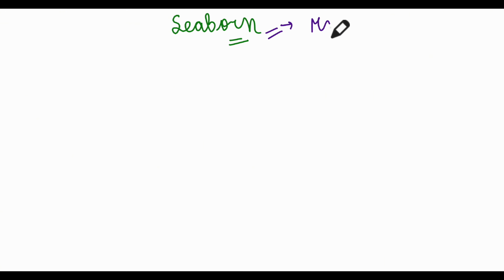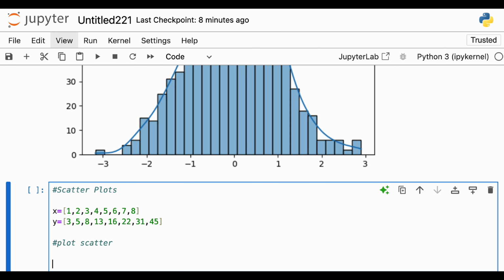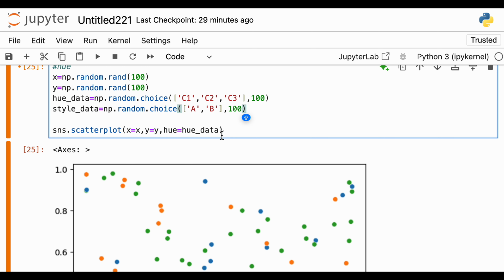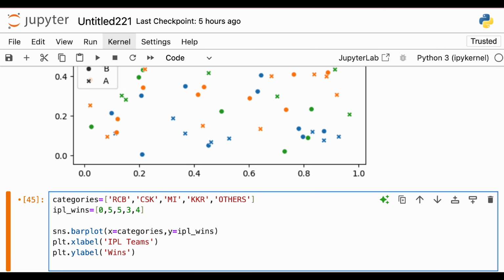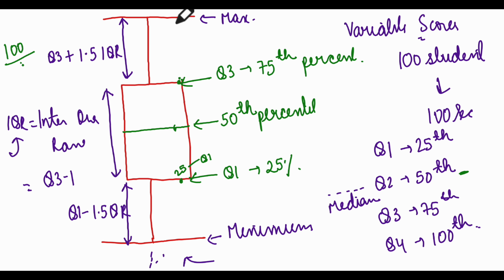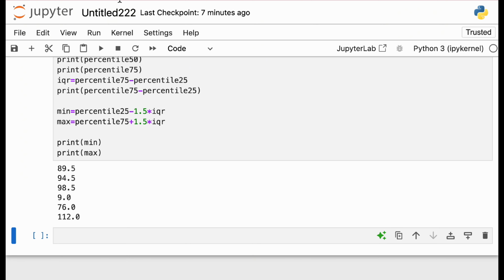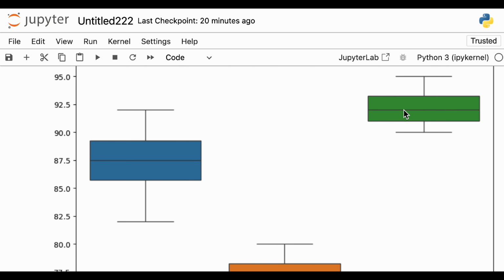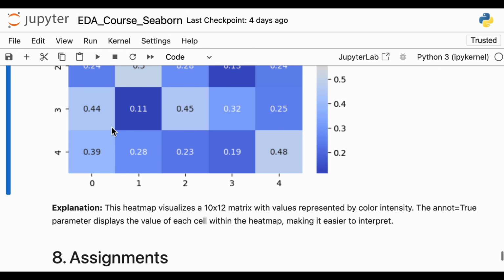𝐂𝐥𝐚𝐬𝐬 𝟓:𝐃𝐚𝐭𝐚 𝐕𝐢𝐬𝐮𝐚𝐥𝐢𝐳𝐚𝐭𝐢𝐨𝐧 𝐰𝐢𝐭𝐡 𝐒𝐞𝐚𝐛𝐨𝐫𝐧 | 𝐏𝐲𝐭𝐡𝐨𝐧 𝐋𝐢𝐛𝐫𝐚𝐫𝐢𝐞𝐬 |𝐏𝐲𝐭𝐡𝐨𝐧 𝐄𝐃𝐀 𝐅𝐮𝐥𝐥 𝐂𝐨𝐮𝐫𝐬𝐞 | 𝐃𝐚𝐭𝐚 𝐀𝐧𝐚𝐥𝐲𝐬𝐢𝐬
𝐖𝐞𝐥𝐜𝐨𝐦𝐞 𝐭𝐨 𝐂𝐥𝐚𝐬𝐬 𝟓 𝐨𝐟 𝐨𝐮𝐫 𝐜𝐨𝐦𝐩𝐫𝐞𝐡𝐞𝐧𝐬𝐢𝐯𝐞 𝐏𝐲𝐭𝐡𝐨𝐧 𝐄𝐃𝐀 𝐜𝐨𝐮𝐫𝐬𝐞!

In this video, we explore Seaborn, a powerful Python library built on top of Matplotlib for enhancing your data visualizations. Seaborn allows you to create more attractive and informative statistical graphics with ease.

🔍 𝐖𝐡𝐚𝐭 𝐘𝐨𝐮'𝐥𝐥 𝐋𝐞𝐚𝐫𝐧:

Introduction to Seaborn: Why Seaborn is preferred for statistical data visualization
Visualizing Data: Creating advanced plots like pair plots, heatmaps, and violin plots
Styling and Themes: Customize your visualizations with Seaborn's themes and color palettes
Statistical Analysis: Adding statistical annotations to your plots for deeper insights
Working with Data: Seamless integration with Pandas for quick and efficient plotting
Real-World Applications: Hands-on demonstrations using real datasets
📈 𝐖𝐡𝐲 𝐒𝐞𝐚𝐛𝐨𝐫𝐧?

Seaborn simplifies the process of creating beautiful and informative visualizations, making it a favorite among data scientists. It provides high-level interfaces for drawing attractive and informative statistical graphics, crucial for data exploration and analysis.

📝 𝐂𝐨𝐮𝐫𝐬𝐞 𝐒𝐭𝐫𝐮𝐜𝐭𝐮𝐫𝐞:

This video is part of our "Exploratory Data Analysis (EDA) with Python" series, guiding you from basic to advanced data visualization techniques. If you missed it, make sure to check out Class 2 on Pandas to better understand how to manage your data before visualizing it!

🚀 Next Steps:

Engage with us in the comments below with your questions or share your visualization progress!